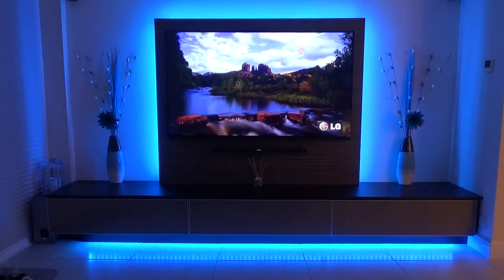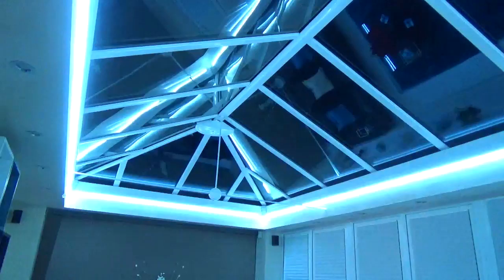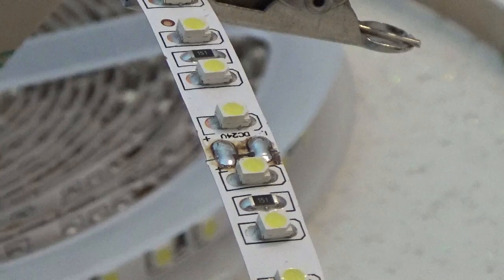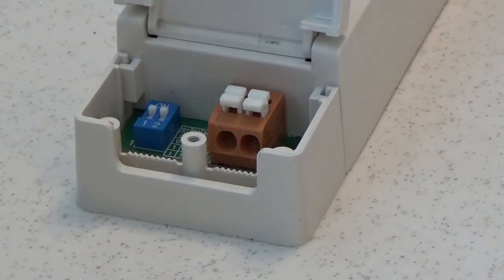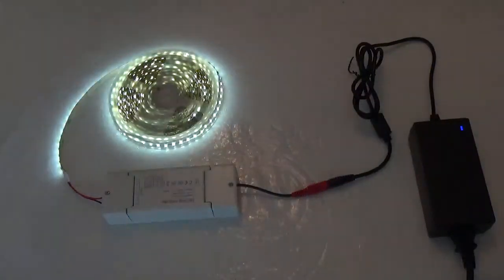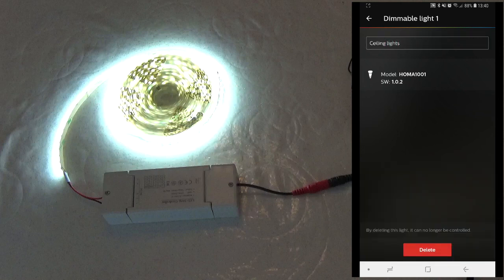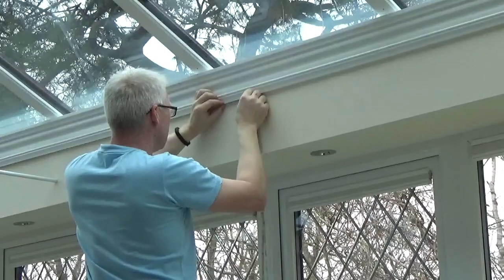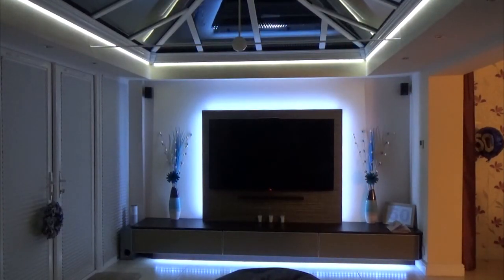Up to 30 Metres of Amazon Echo controlled Colour White LEDs on the cheap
My last LED video showed you how to add an Amazon Echo controlled LED strip to your Home or Office at a much cheaper price than the Philips Hue system. Firstly, thank you for all of the comments received - and I am glad I managed to help a few people with their set ups.

Secondly, thank you to Jogy George for pointing out a newly released and even cheaper LED driver that has a high wattage and therefore lends itself to longer runs of LEDS.

This is the ZLL PWM HLC502 Zigbee compatible Wireless LED Driver for White and Colour LEDS and it costs less than £30 on Amazon - I am going to be using it to control 15 metres of White LEDs to provide Amazon Echo controlled lighting in my Conservatory.

The whole project costs less than £110 providing that you already have a Philips Hue Bridge. If not, add £40 to the cost of your project.

Here I have my Single Colour LEDs, my LED Driver, a 24V Power supply and an optional DC Power adaptor to connect the Power Supply into the driver without having to cut the ends off of the Power supply.

The driver has a total output of 144 Watts at 24 Volts or 72 Watts at 12 Volts so if you use 9.6 Watts per metre 24 Volt LED strips then you can run 15 Metres of LEDs.

If you are using the LEDs as room lights then definitely use 9.6 Watt but if you are using then more for mood lighting or decoration then you can use a lower wattage per metre and get a much longer run out of the driver. I have opted for a higher Current 5A Power supply because of the length of the run but you can use anything from 2 Amps for shorter runs up to 6 amps.

You will also need a solder iron if you are going to be cutting and joining the LED strips.

One thing to bear in mind with longer runs like mine is the voltage drop over the length causing a slight dimming of the LEDs after after 2 or 3 metres. The difference becomes noticable and if you are running the LEDs in a loop like I am in this project - the LED brightness at the start and end of the run will be noticeably different especially if the start and finish in the same spot.

The trick here is to power the Strip either from the Middle of the run, from both ends, or at multiple points on the run. I am going to split my run into two strips of 7 and a half Metres and power both separately using the same driver.

To connect the power supply, cut the adaptor off the end and strip the wires. Push down the push connectors and insert the wires to the correct terminals and release the connectors to fix them in place.

Next, connect your LEDS to the Driver. You can connect Single Colour LEDs - which I have done here, Colour Temperature LEDs which have warm white and cold white in the same strip. RGB and RGB and White.

When everything is connected up, attached the Power Supply to the mains and hey presto - the LEDs come to life. With this LED Driver, the LEDs will flash three times to indicate that there is power but no WiFi connection.

Now it's time to connect your Driver to the Amazon Echo, this is achieved in two steps - firstly connect it to the Hue Bridge and then let the Echo discover Hue Devices.

To add it to your Hue Bridge, open the Hue App and select "Light Setup". Then press the + and then Search. For single Colour LEDs, a new device called "Dimmable Light 1" will appear and for RGBW LEDs there will also be "Extended Colour Light 1". Feel free to rename these now to something more relevant. This will be the device name that you use with the Amazon Echo.

Then ask your Amazon Echo to look for new devices. Don't forget to press the Button on the Hue Bridge.

To fix the LED strips in place, remove the backing tape and press them into place taking care not to crease the tape or damage the LEDs. I went around afterwards and pressed them again with a firm sponge.